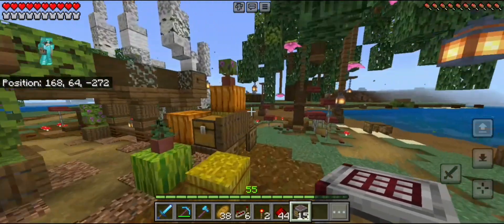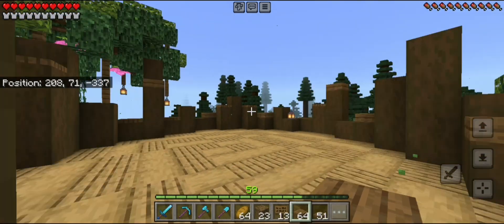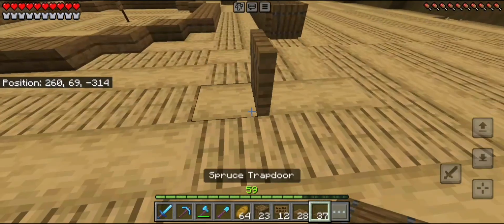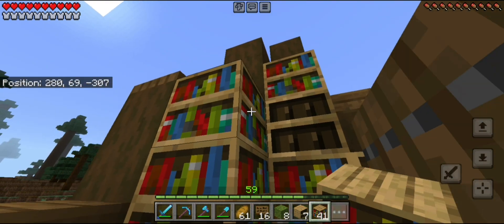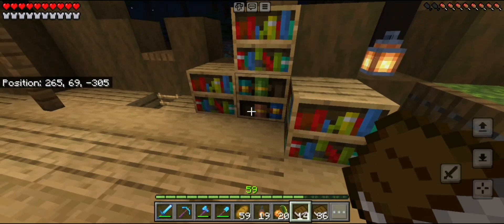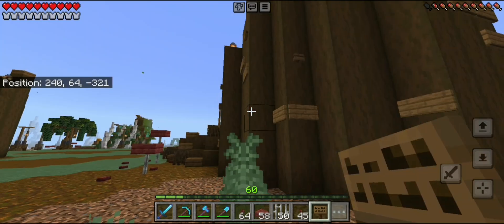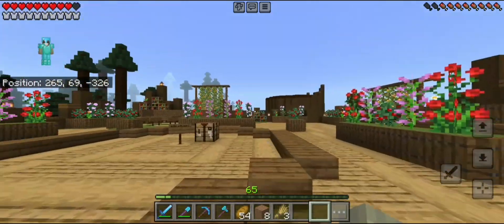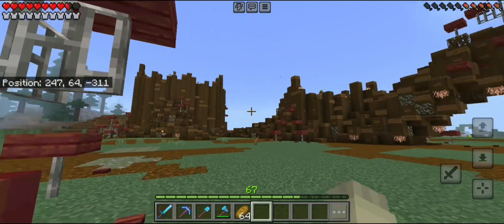Minecraft survive with me episode 12 / Roots Roots and more roots